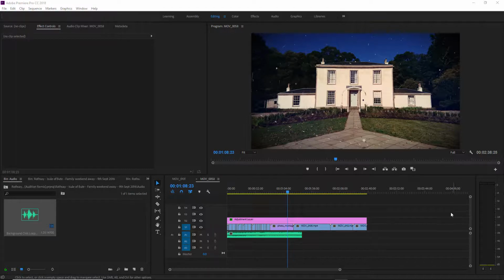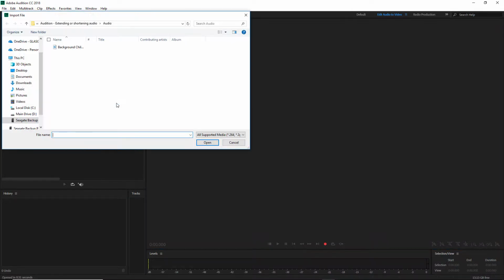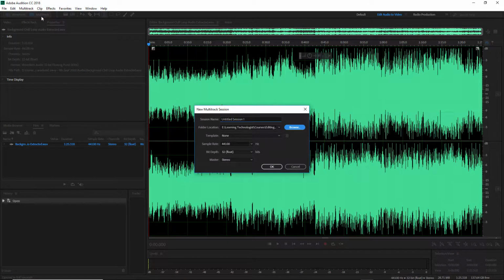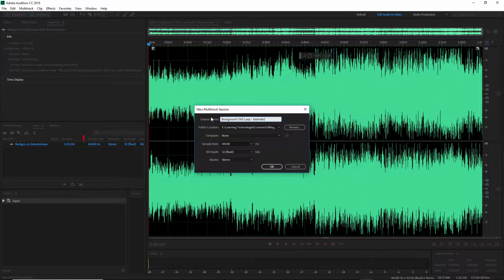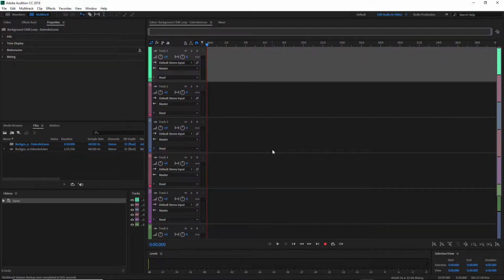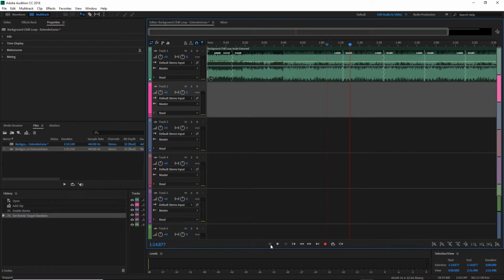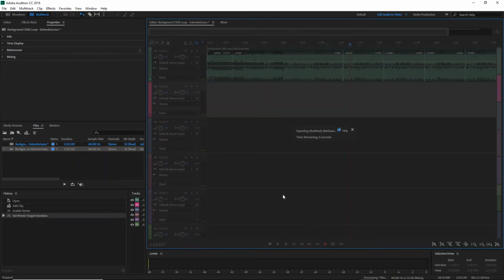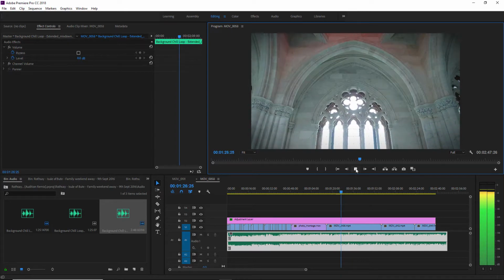Premiere Pro - Extending or shortening music using Audition Remix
If you liked this tutorial, then you may be interested in my FREE video mini-course on the best settings and presets for rendering your videos.

There may be times when the duration of the music track is too short or too long for your video. In this short tutorial I explain how to seamlessly shorten or extend your music track so that it matches the duration of your video, using the Adobe Audition Remix tool.